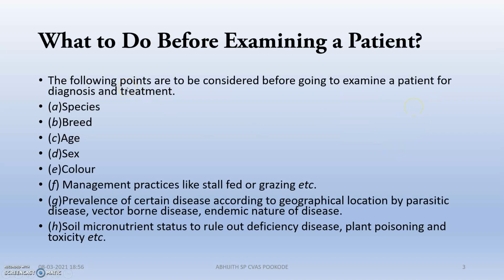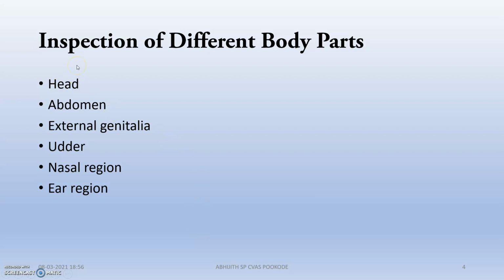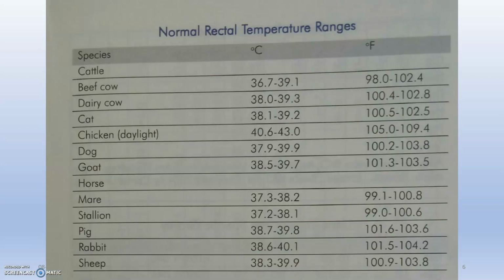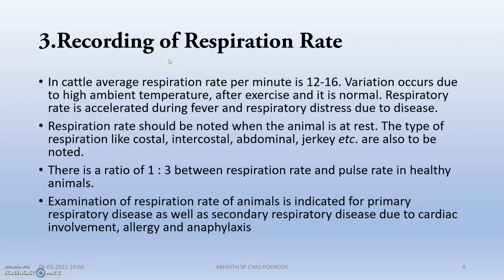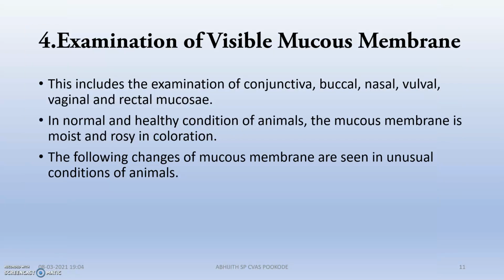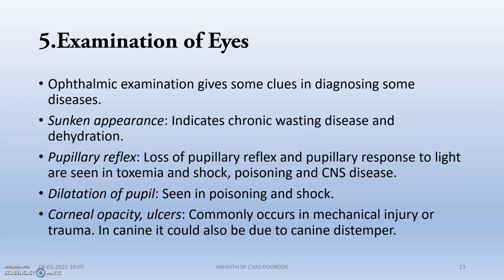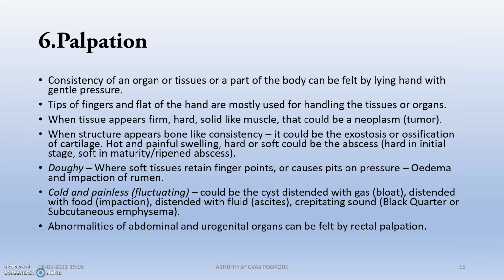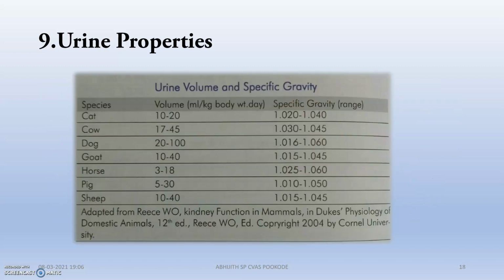11.VMD-Methods of Clinical Examination